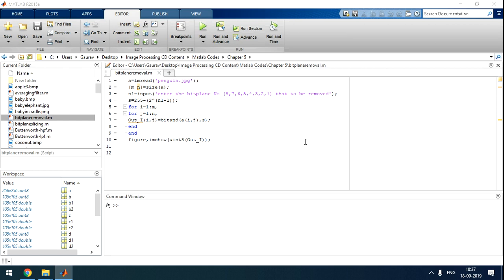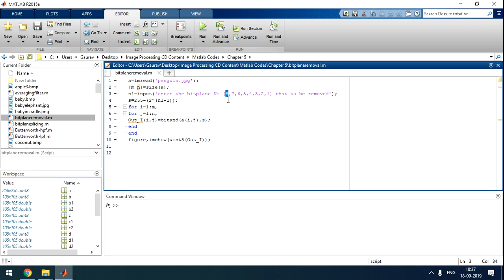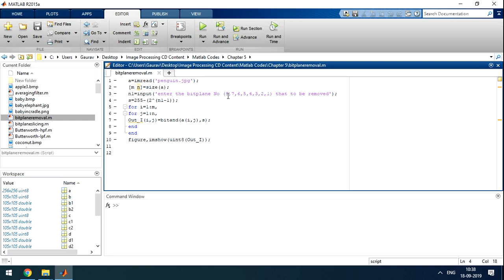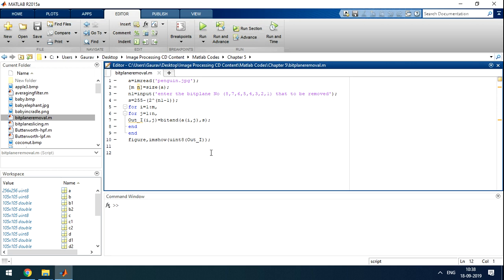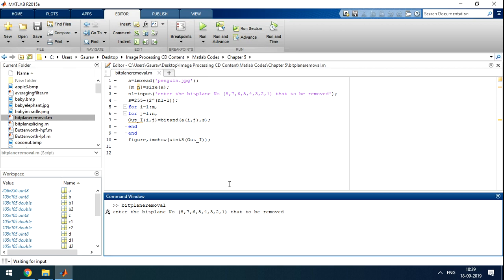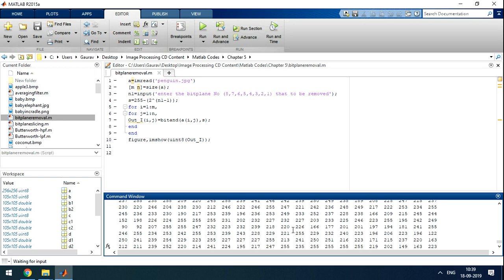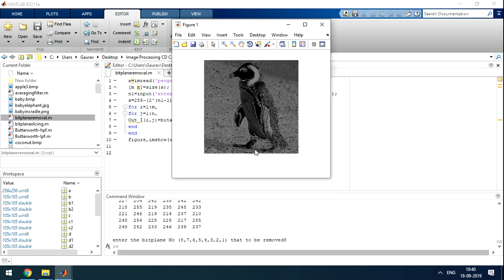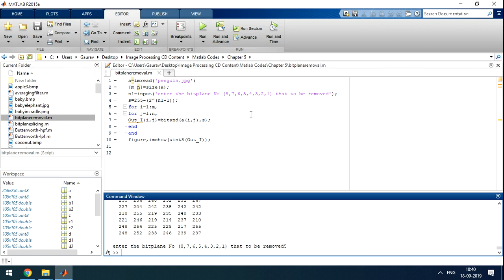Practical 3 Image processing matlab code bit plane removal from image spatial filtering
Practical 3 Image processing matlab code bit plane removal from image